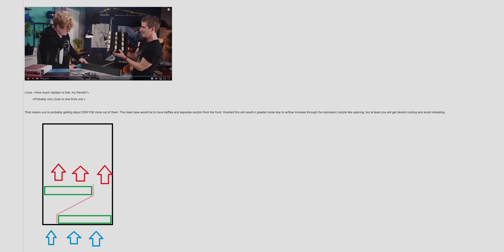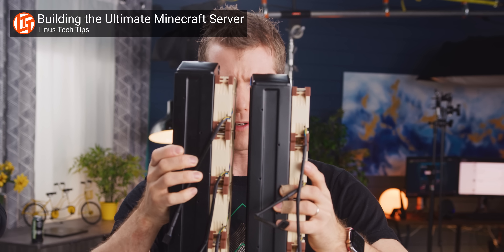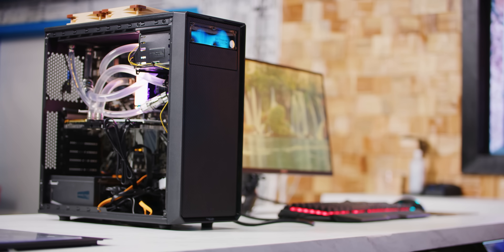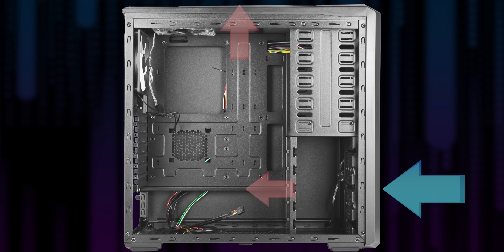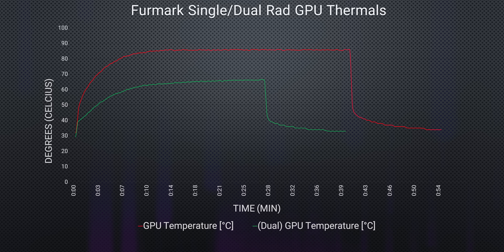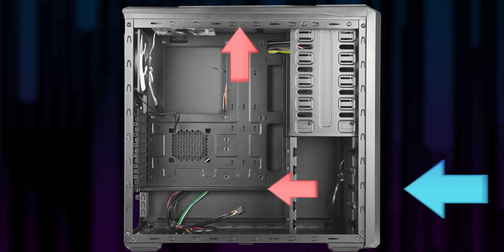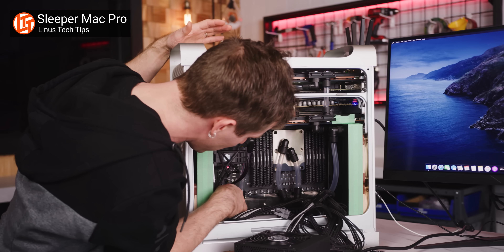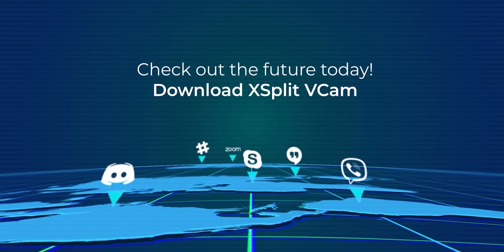I’ve been water cooling wrong for YEARS - $H!T Manufacturers Say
Apparently stacking radiators is bad -- According to the brains over at Corsair, so we built a water cooled gaming rig to test their theory.

Buy Intel 9900KS
On Amazon (PAID LINK)

Buy Corsair Vengeance RGB RAM
On Newegg (PAID LINK)

Buy EK Coolstream SE 240mm

Buy EK Vector RTX 2080Ti